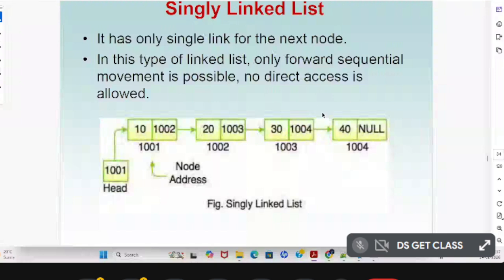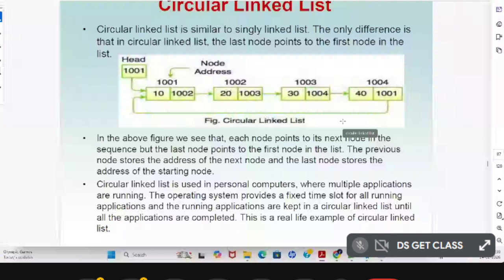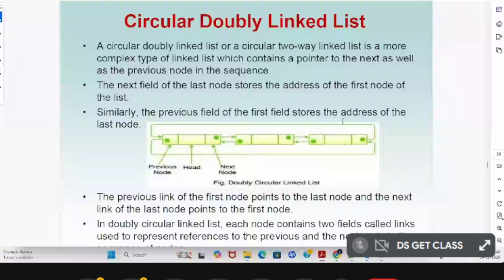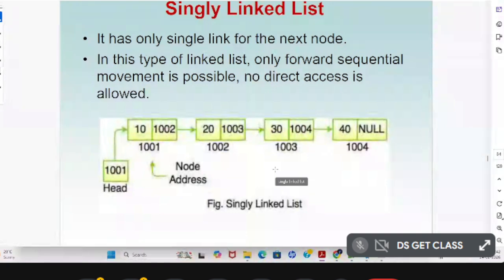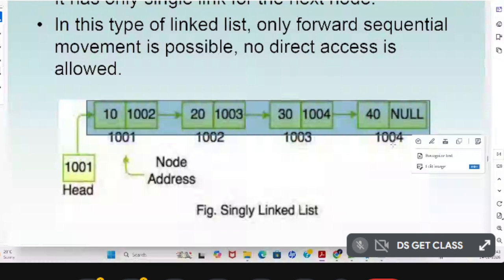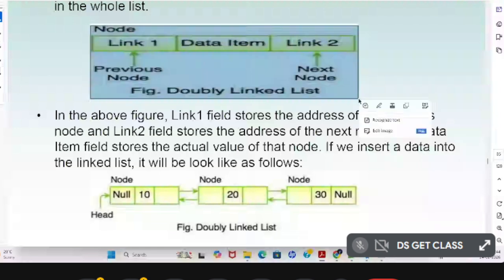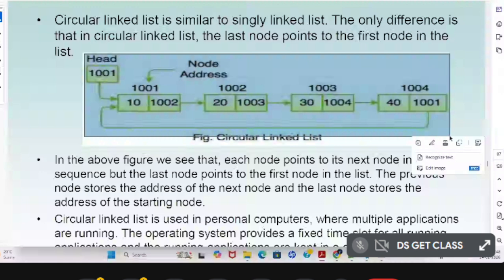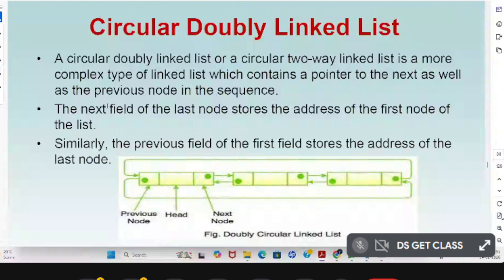DS GUEST LECTURE ||14-02-2026 || KIET || BY NAGARAJU SIR